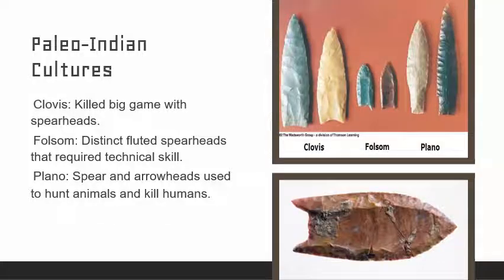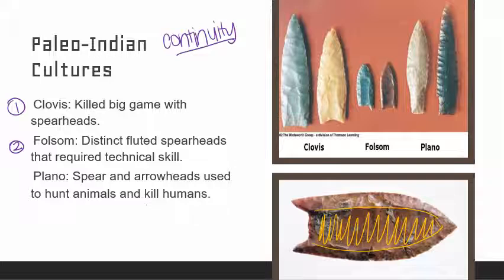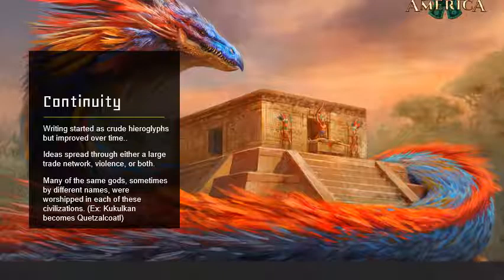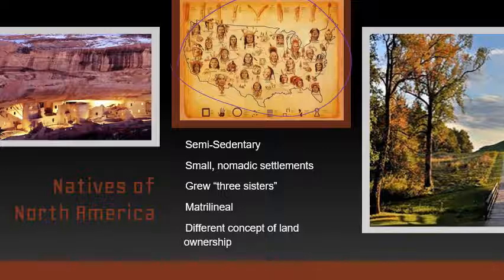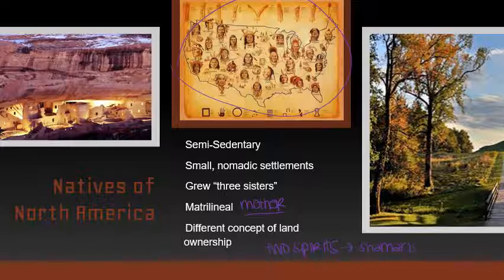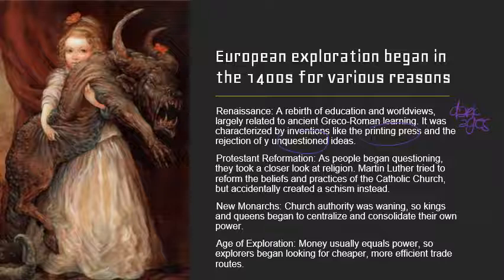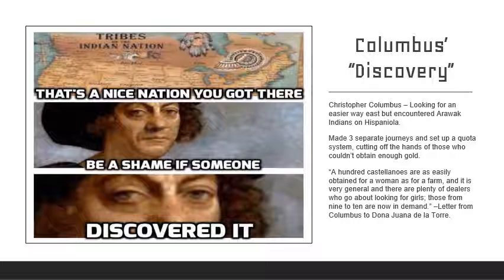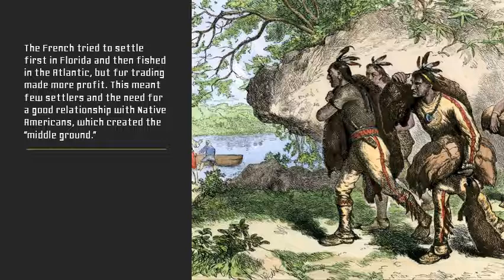Worlds Collide Video Lecture